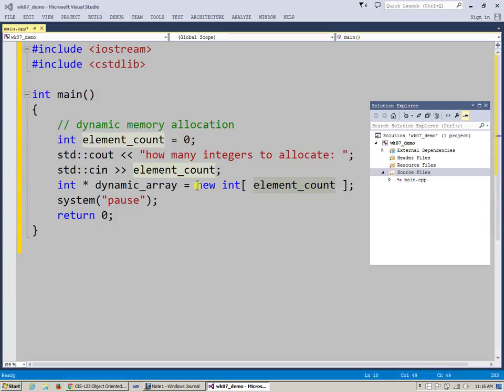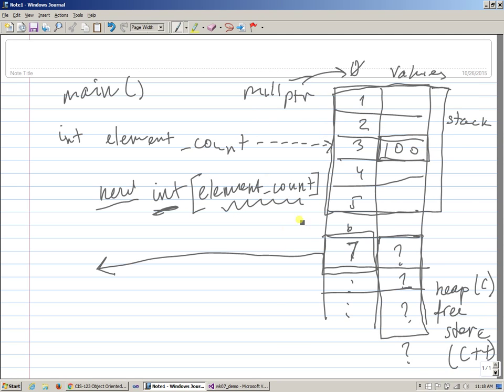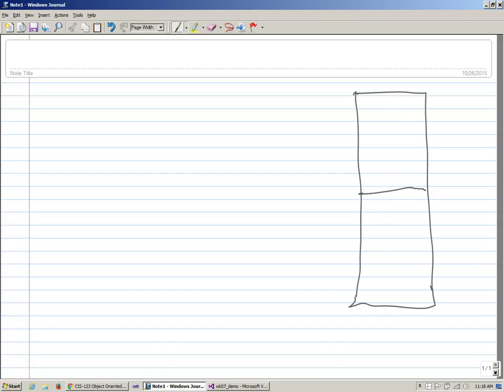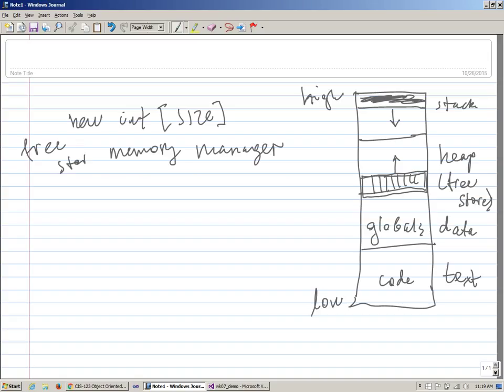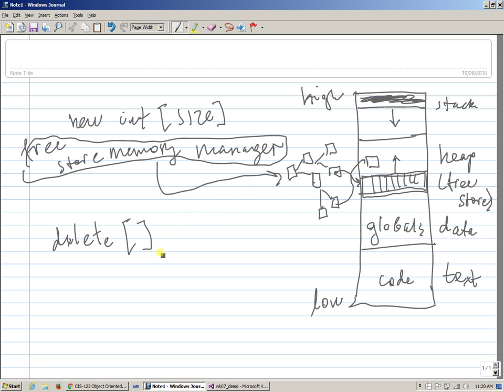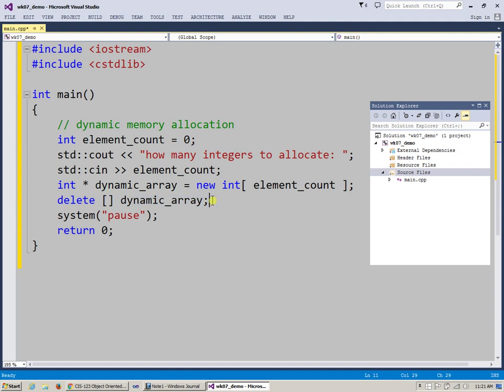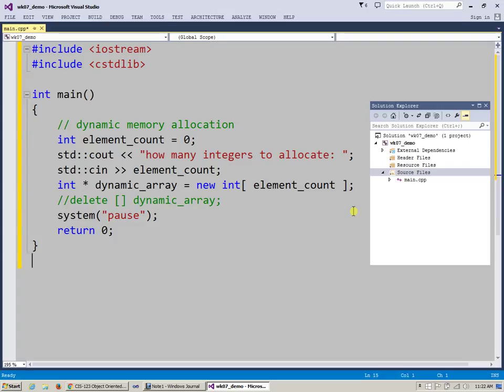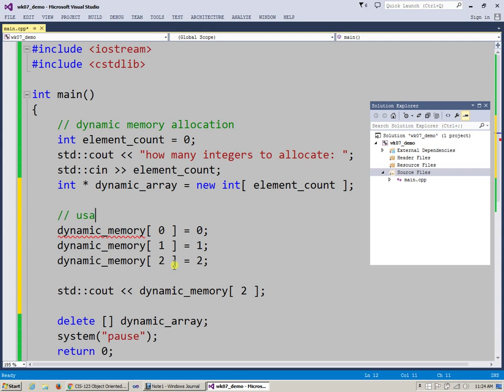Week 07 C++ new and delete dynamic memory allocation Part 2